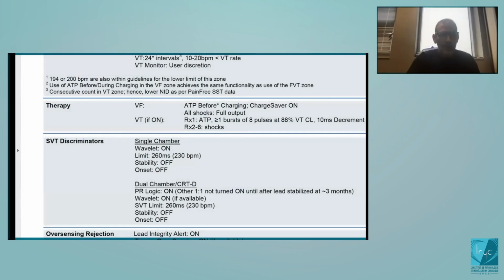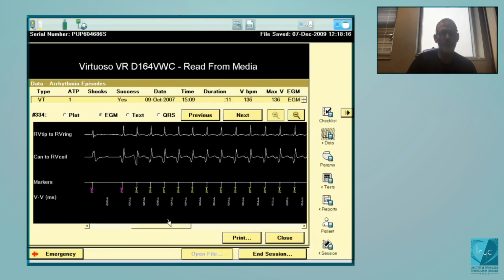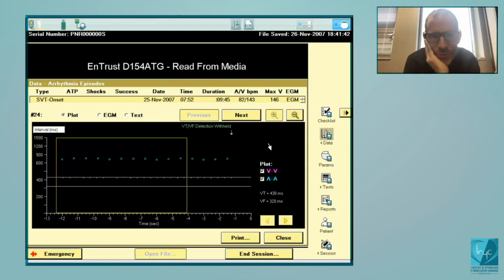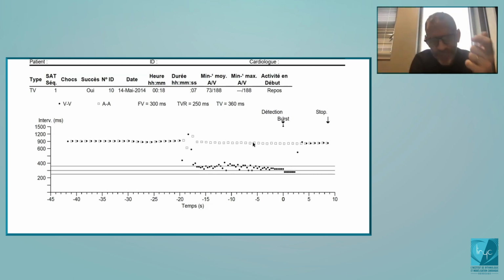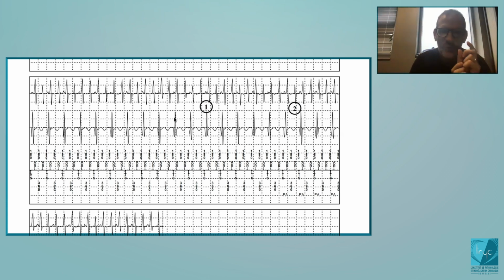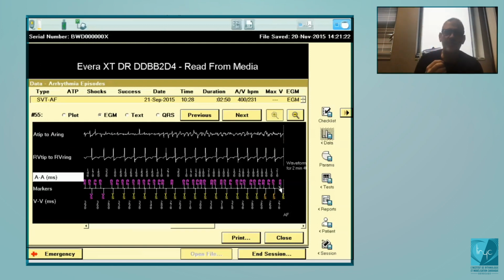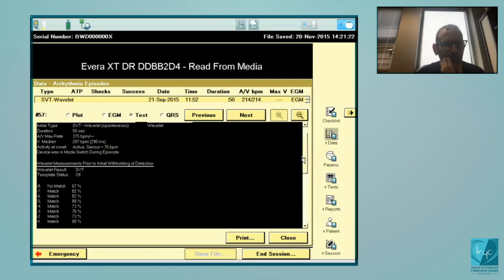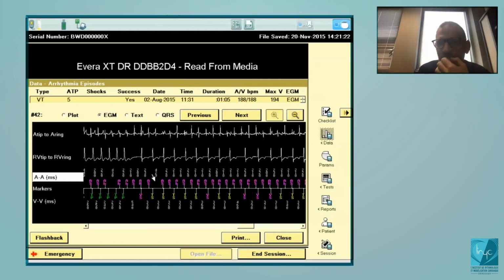Trans-atlantic Fellowship training : 14 - Medtronic Discrimination